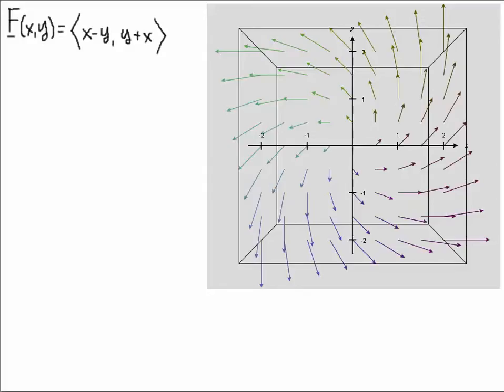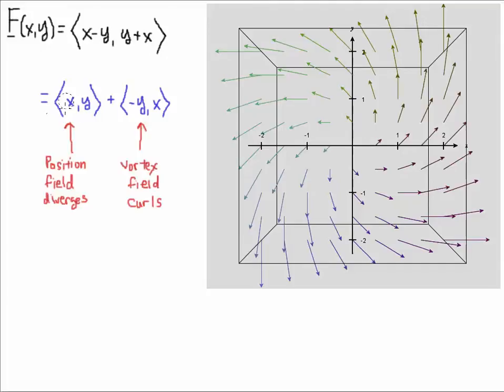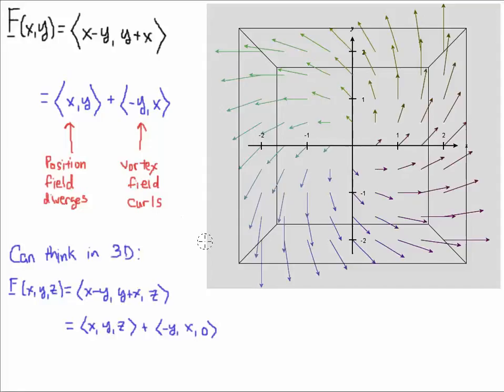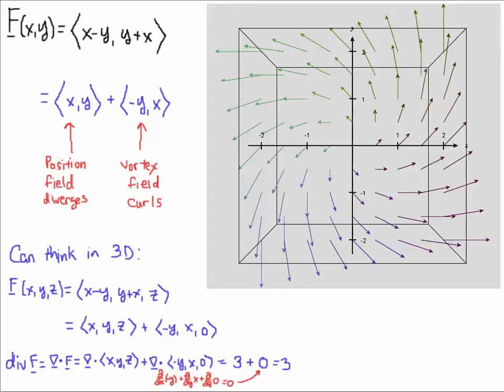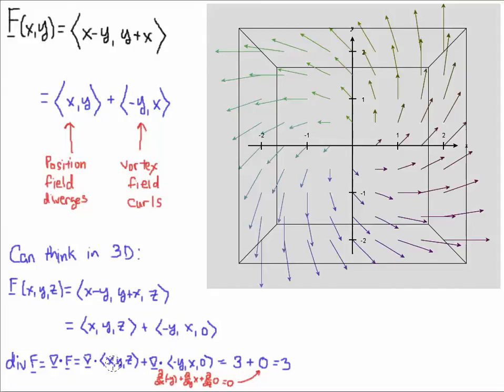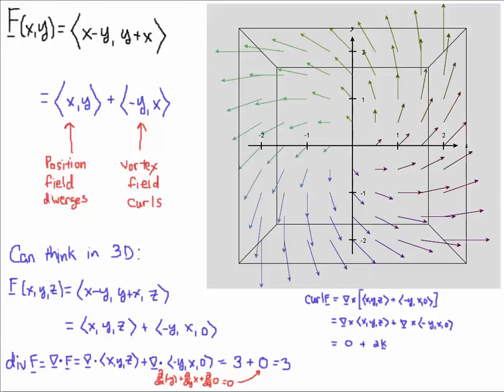Div and Curl of Hurricane Field